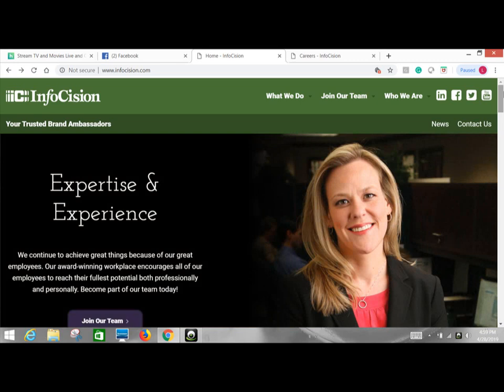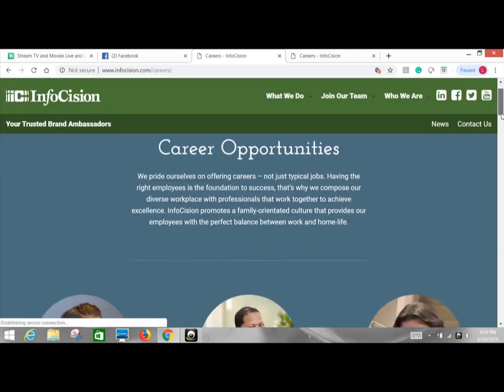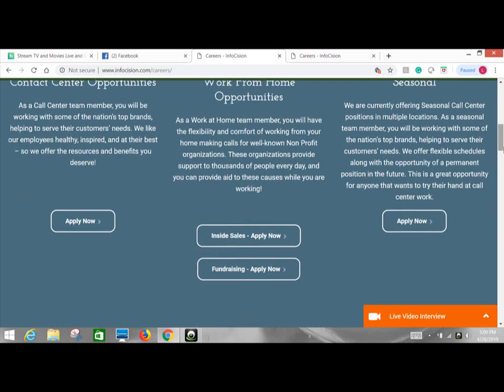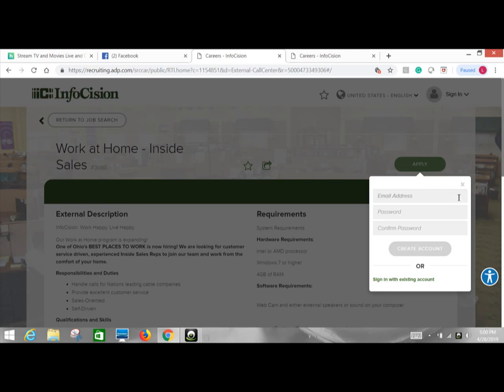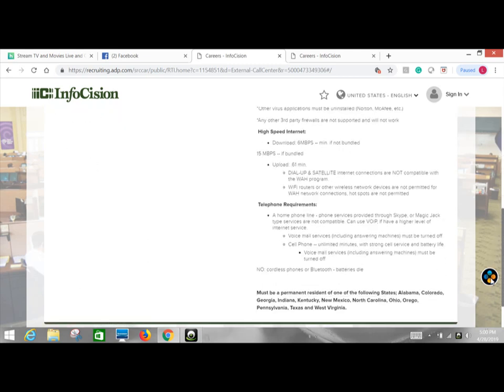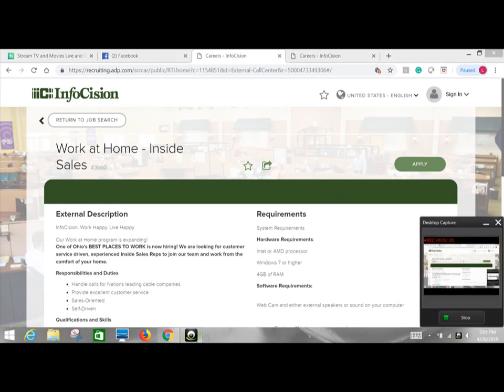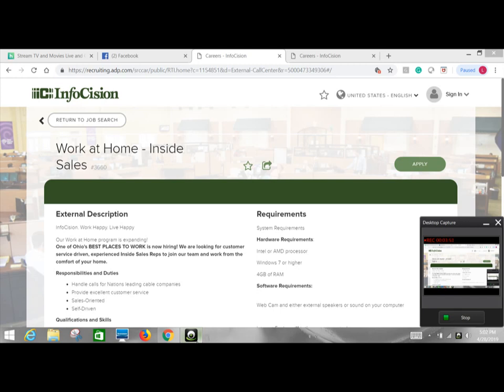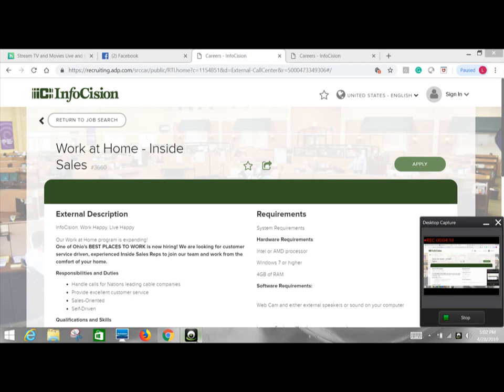New Work From Home Job InfoCision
I wish you the best of luck!